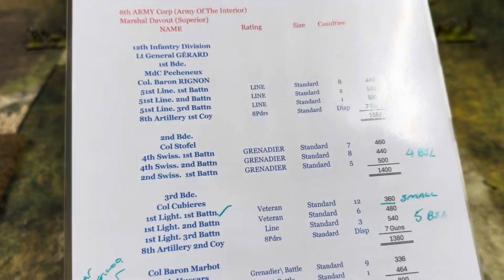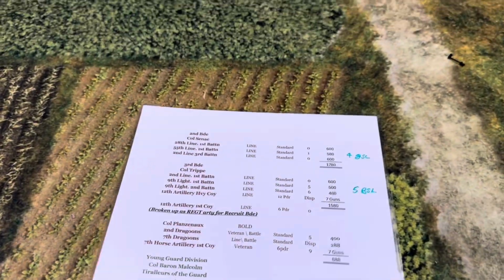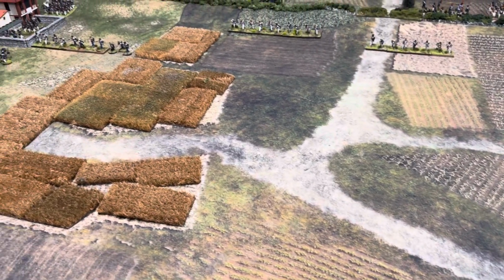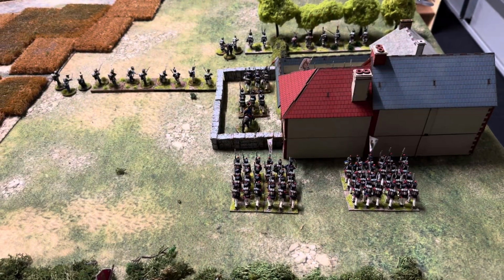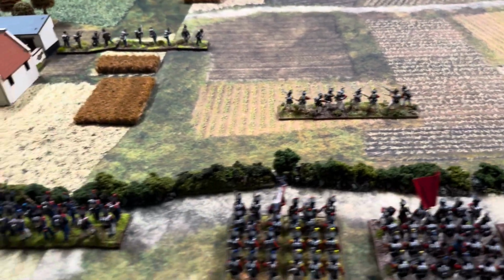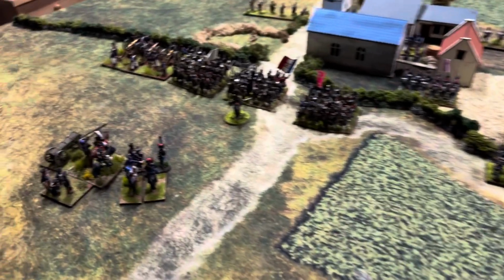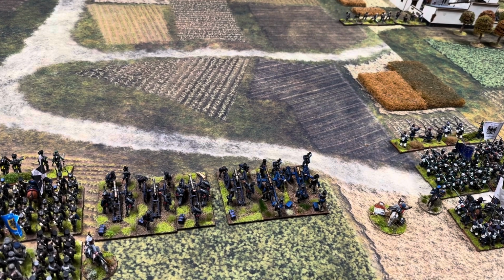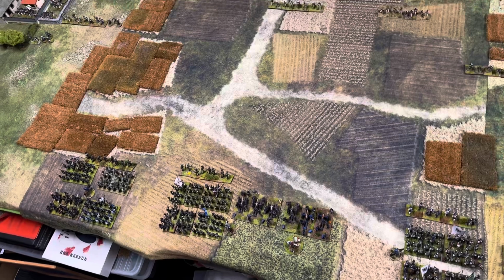Battle of Mont Saint Jean Preliminaries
This video covers the preliminaries to the Battle of Mount Saint Jean, part of the 1815 WHAT IF  Campaign being played in collaboration with Basement 1908. This video looks at the terrain, ORBATS, Deployments and General battle plans for both sides.